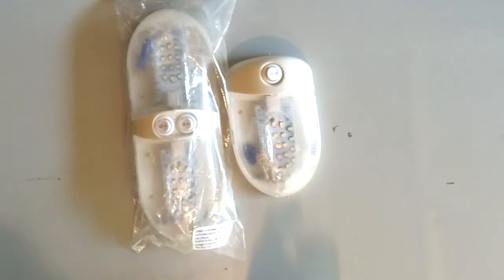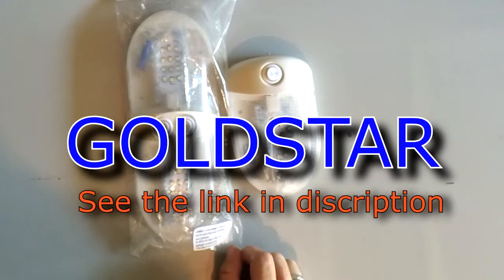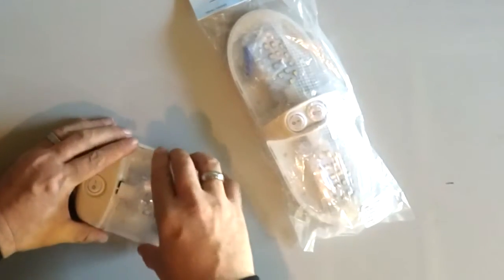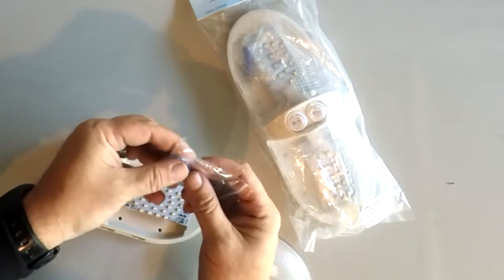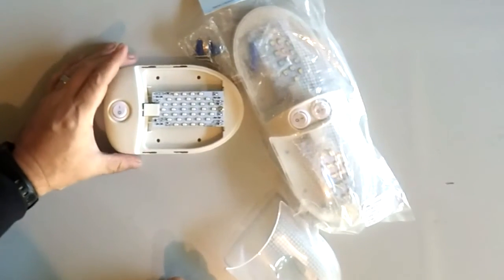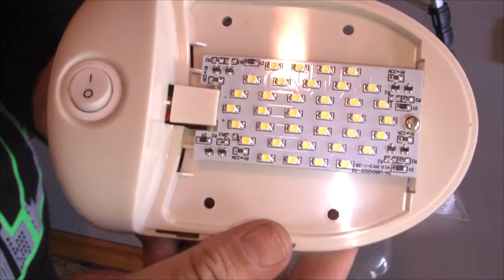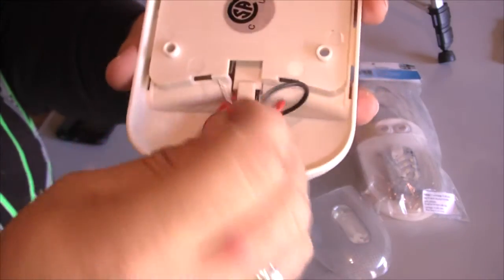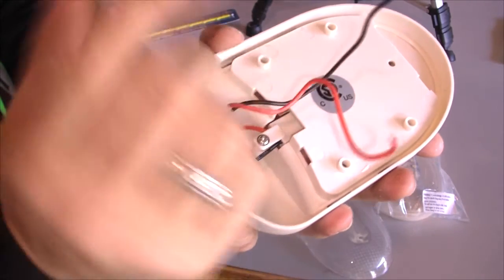Our new RV LED light fixtures | RV Living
RV interior lighting, LED's for RV living, Best LED's for your RV

In this installment of 3TAILSRV,  we do a review of the Gold Stars - LED fixtures for the interior of your RV.  Follow along as we review this product.  We have not received any contributions from Gold Star in the making of this video.  Just sharing information about a product.

Product Links:
💎 Gold Star RV Light Fixture